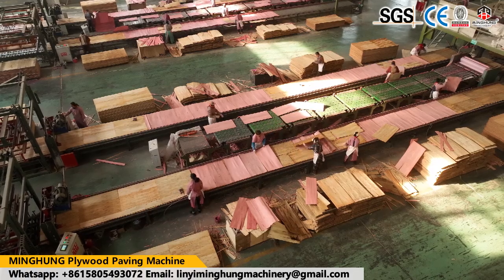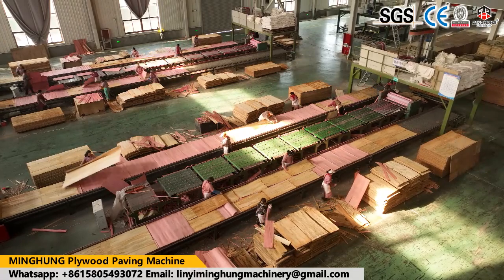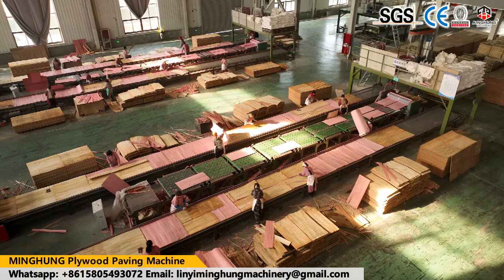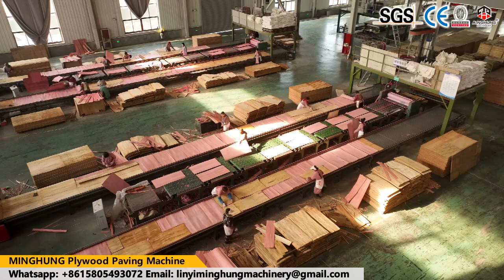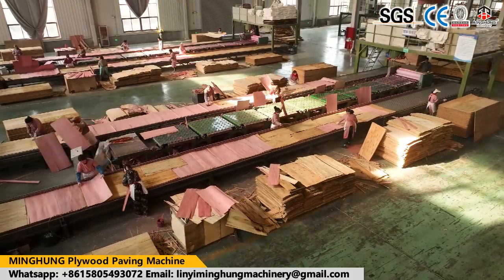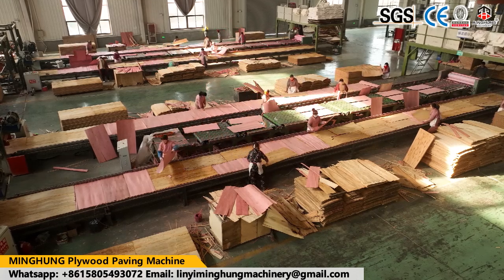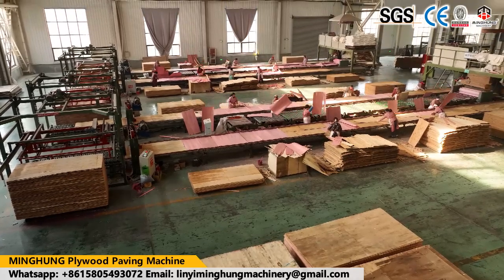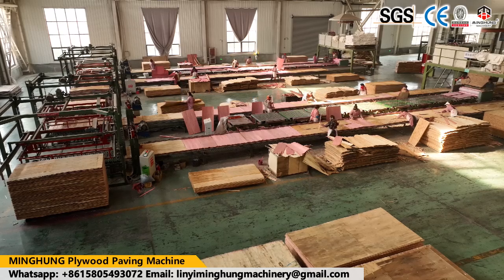Paving Forming Assembly Line for Plywood Production